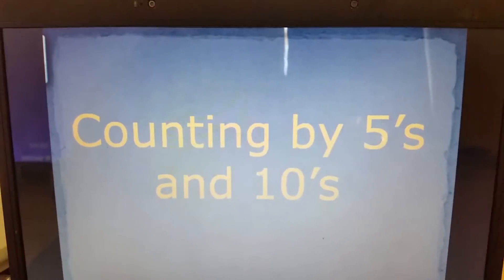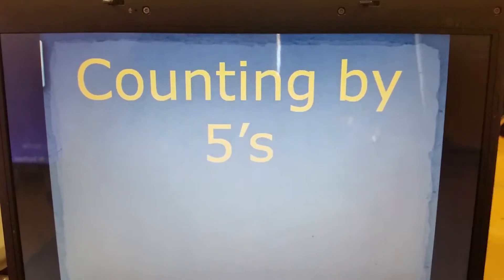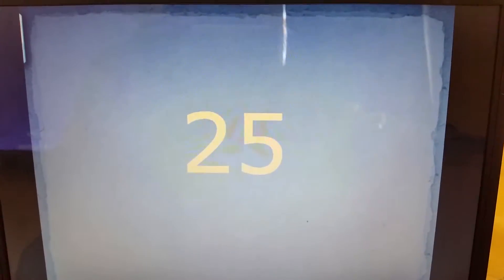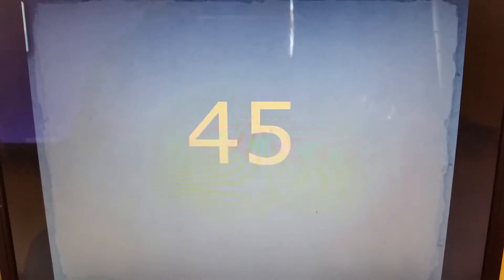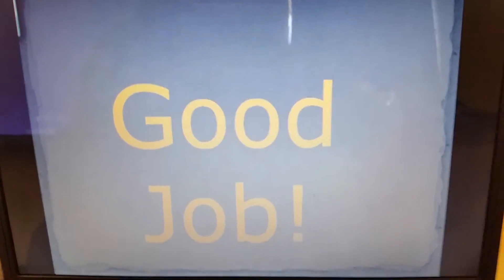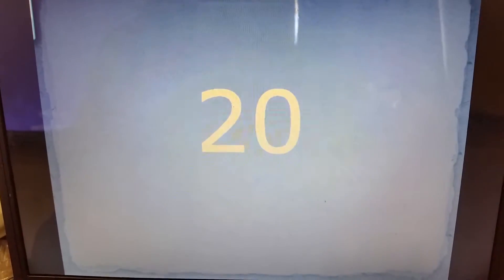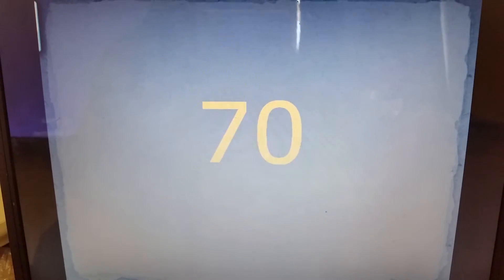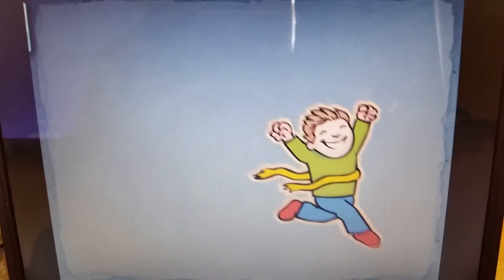Counting by fives and tens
Learn to count by 5's and 10's